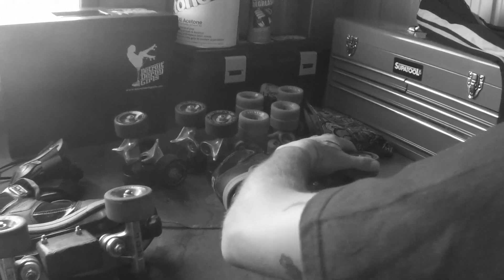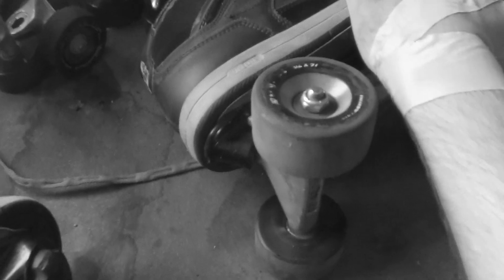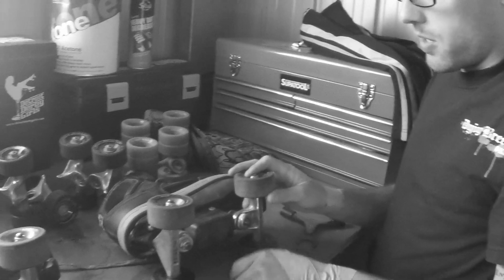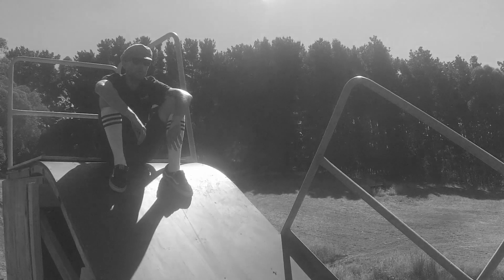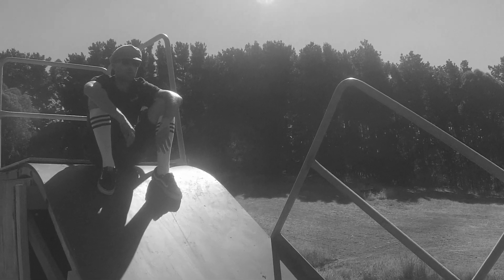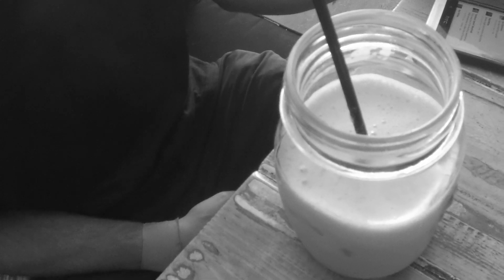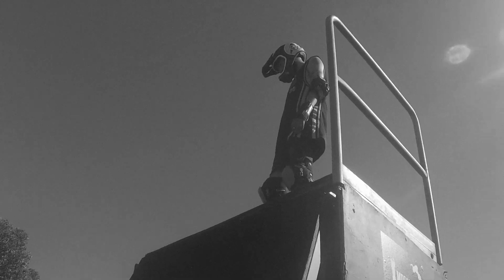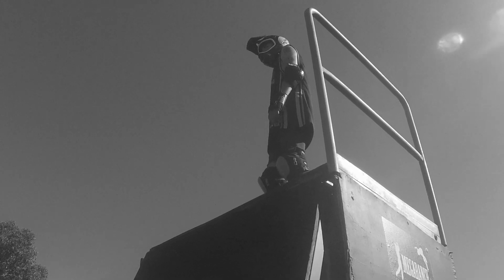Death or Glory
This is Death or Glory